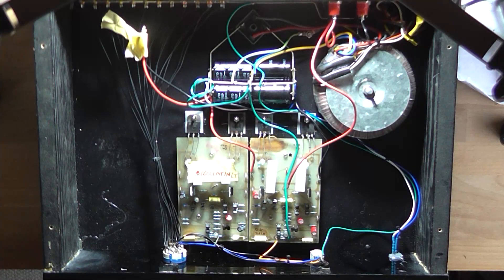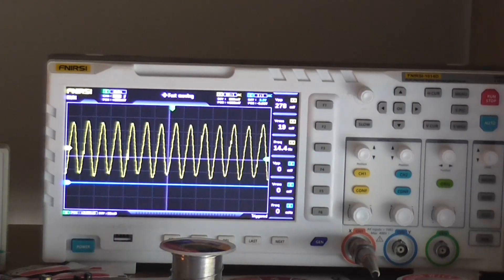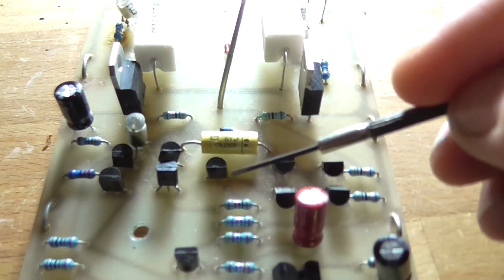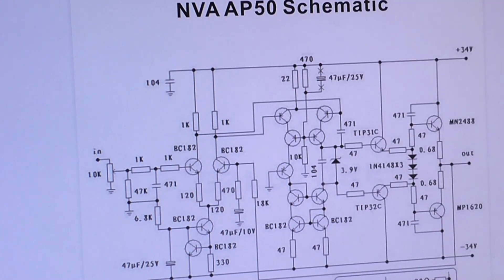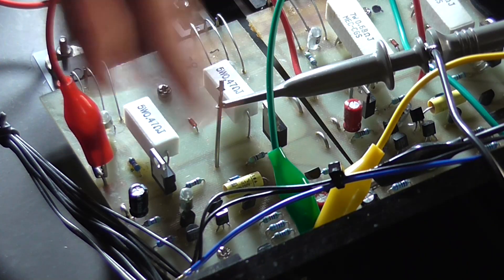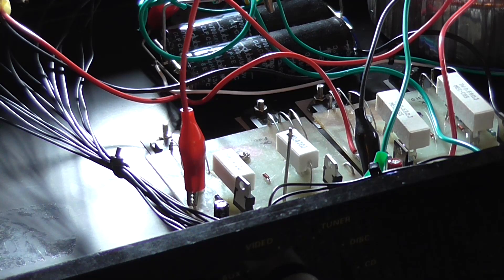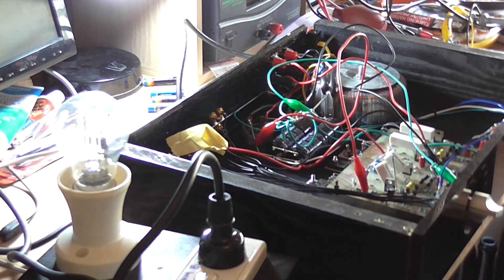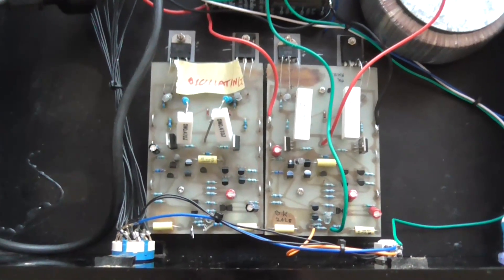NVA AP50 Amplifier Oscillation Problem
Unfortunately, I'm no closer to solving this issue, it's completely baffling me. I've exhausted every possibility of components, except TO-92h transistors. It has to be a faulty transistor in either the LTP, current mirrors or VAS - and there's like 13 of them...